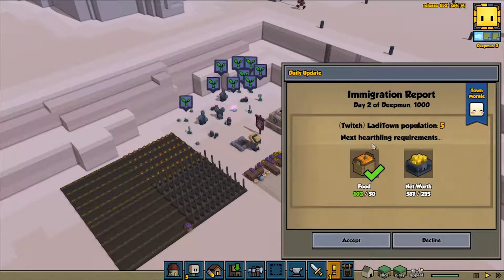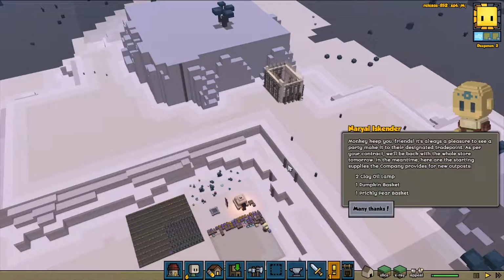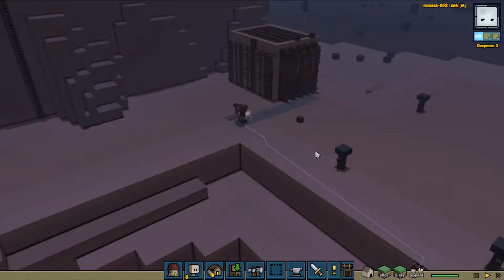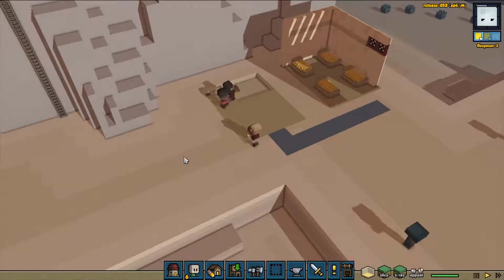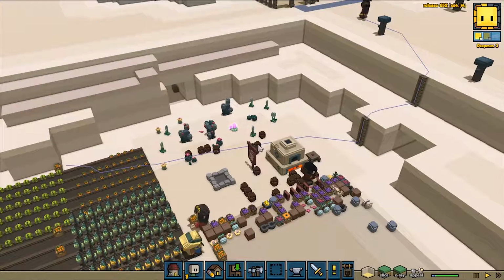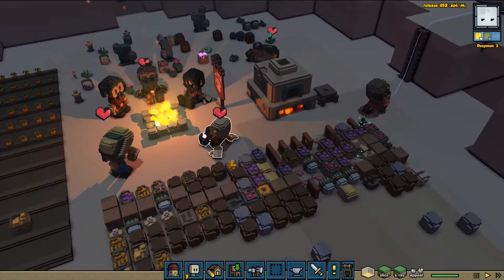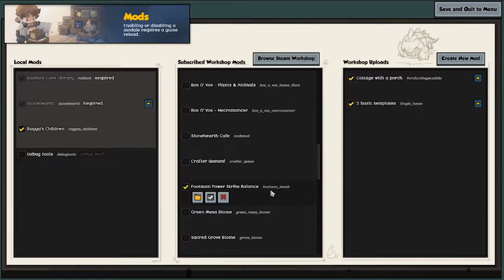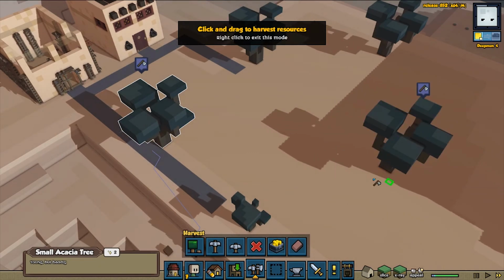Ladida Plays - Stonehearth (Vod) 2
Hi my name is ladida, i upload daily videos, games i like, games that look interesting,
i think i speak for all of us when i say games are a great medium which is why i decided to commit to trying to contribute for you, the viewer!
thanks alot for watching (and reading this description!) and i hope to see you return for more!

This series is part of a stream vod, i stream every sunday (try to) over